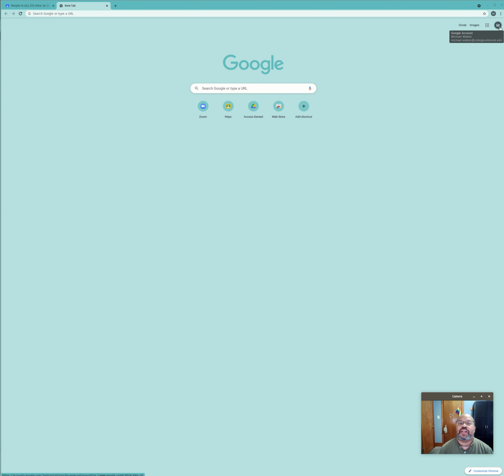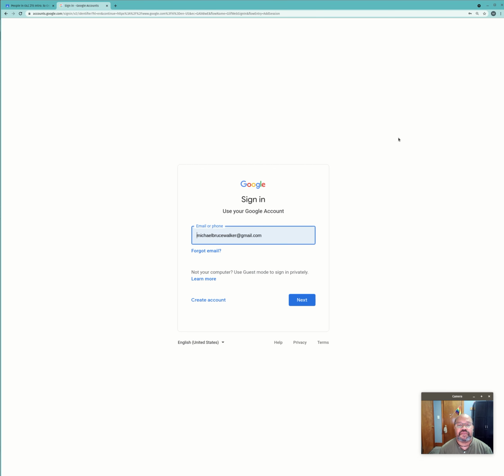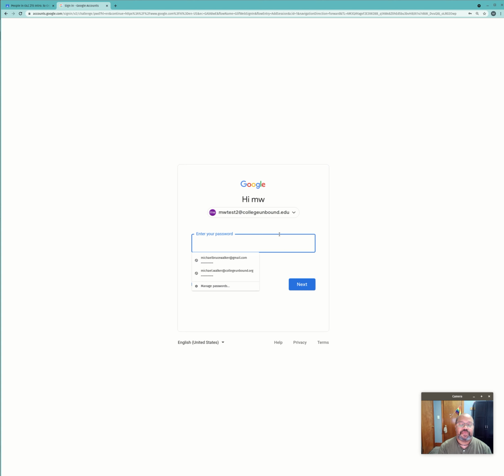Getting Started with CU E-mail and Google Classroom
Here are some tips for new students for accessing College Unbound e-mail and their Google Classrooms.